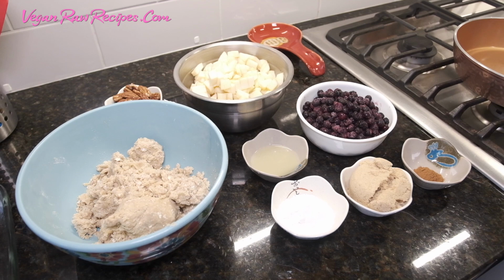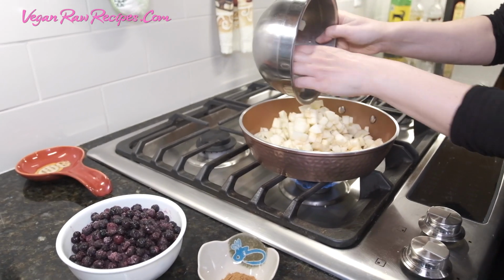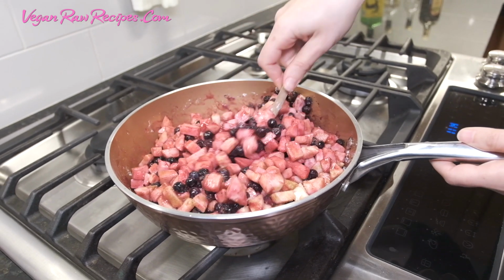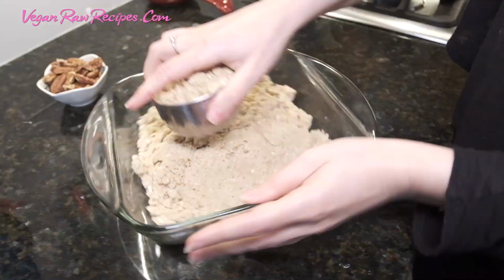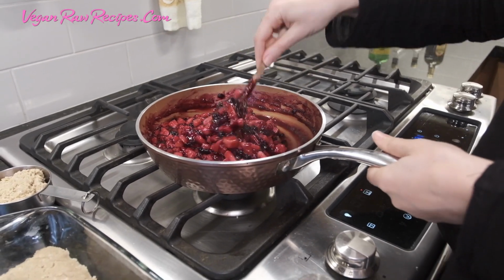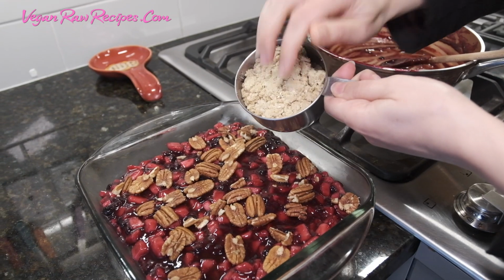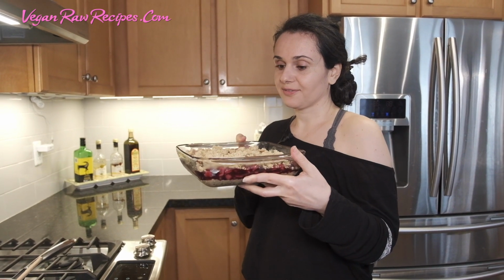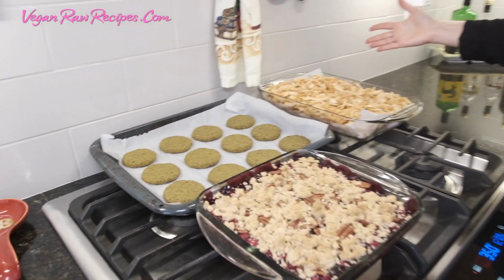Classic Apple & Blueberry Crumble Pie - Gluten Free |Homemade and Tasty Recipes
I had many apples and I didn’t want it to overripe and go wasted, so I decided to make something with it and the first thing that crossed my mind was Apple crumble. When I made it for the first time, I made the pie with some strawberries. It was sweet, delicious and had some nice texture to it. I didn’t make the base and I didn’t cook the filling. I only poured the filling into a pan and added crumbled dough on top – this can also be another choice.

Today, I made this pie with blueberries because I was curious how different berries have their own magic when added to something. This time I also cooked the filing because I was looking for gooey texture, and I added base because my boys love the texture and the taste of it.

Sweet GF Dough preparation:
1 cup oat flour
½ cup white rice flour
½ cup arrowroot flour
Or 2 cups all-purpose flour, if you don't mind wheat
½ cup cane sugar/brown sugar
1 cup vegan butter
½ cup oats

Add all the ingredients in a bowl and mix well by hand until it can be formed and hold.
Put aside 1 cup for crumbles on top of the filling.
Keep in the refrigerator while preparing filling.

Filling preparation:
2 cups frozen blueberries ( you may also replace it with strawberries)
I prefer the blueberries over strawberries. I guess it is just a personal choice but I will encourage you to try it with both.
5 cups apples, peeled and chopped/diced
½ cup cane sugar
1 lemon, squeezed
4 tbsp tapioca starch
½ tsp cinnamon
½ cup pecans, whole or chopped (optional)

In a pan cook all the ingredients (beside pecans) for about 10 minutes, and mix occasionally because it will form into gooey texture very quickly.

Let it cool down for about 10 minutes before pouring into a pan.

While cooking spread dough evenly into a baking pan, make sure it's deep so the filling won't spill in the oven and make a big mess. Press into the pan and make it even and flat as you can see in the video. Now pour the filling on top of the base, spread evenly,  add pecans if using, then spread 1 cup dough as crumbles.

Bake at 350 for 20 to 30 minutes, or until the crumbles turn brown in colour.